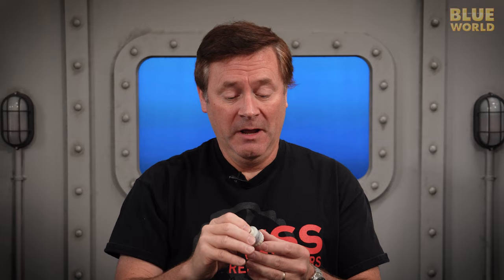All About Rebreather OXYGEN SENSORS | Scuba 101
In this episode of Scuba 101, Jonathan talks about the basics of oxygen sensors as used in rebreathers.